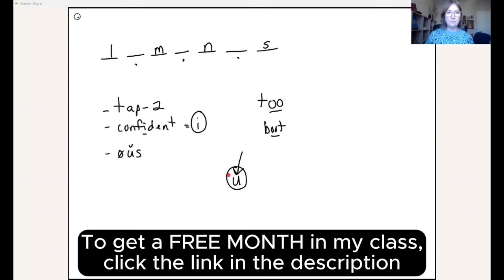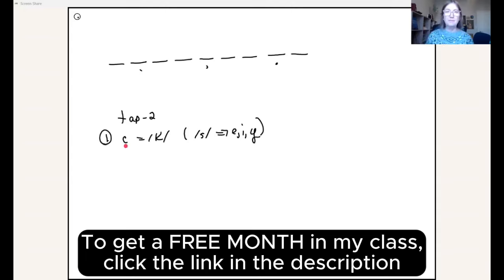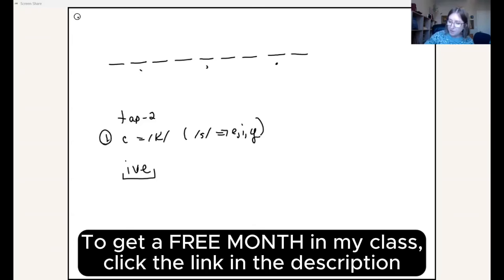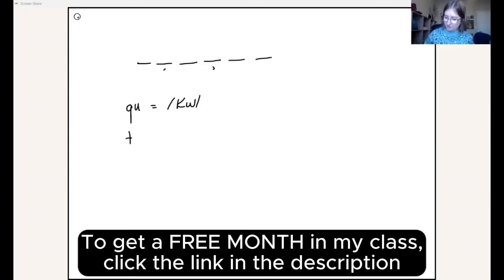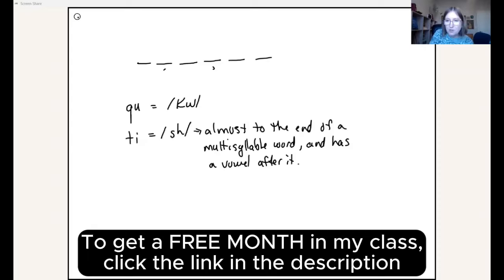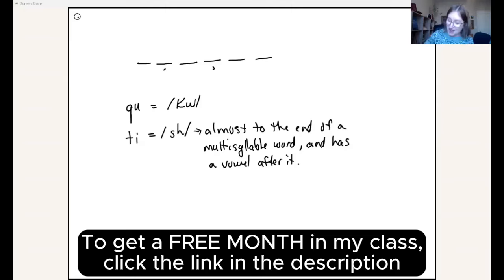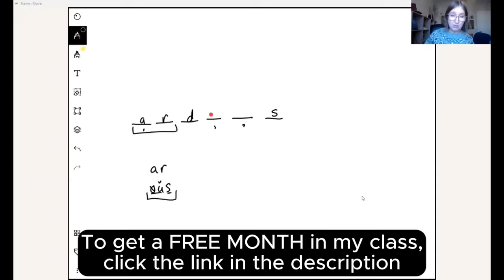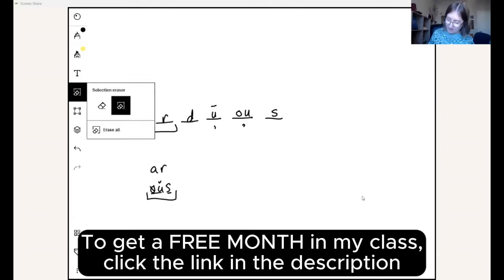Learn to Spell FAST for Adults [LIVE] 2025 SPELLING MASTERY 8 | Learn Spelling with April McMurtrey